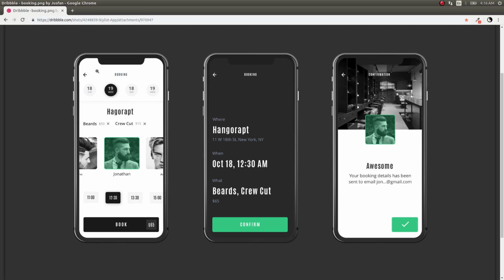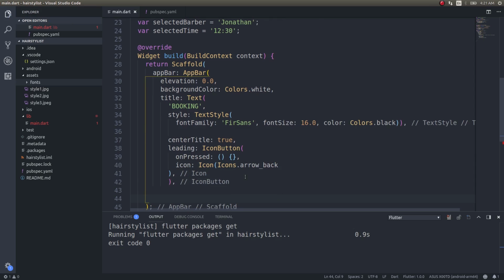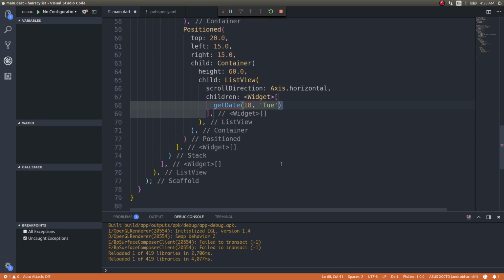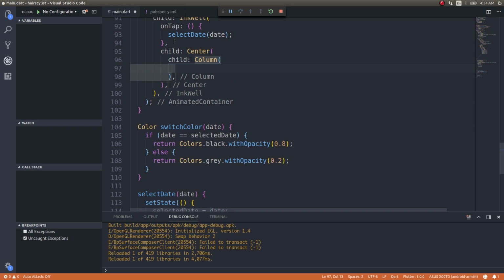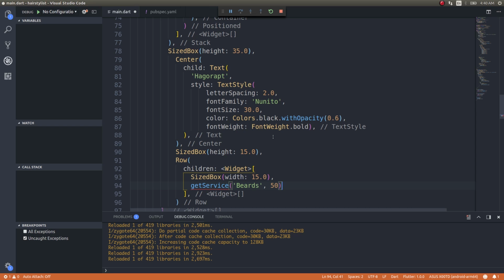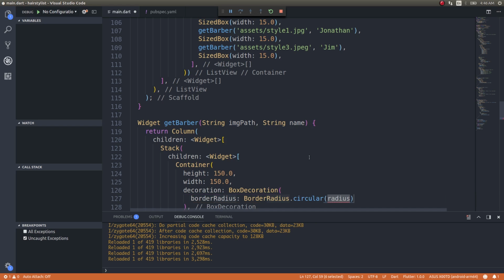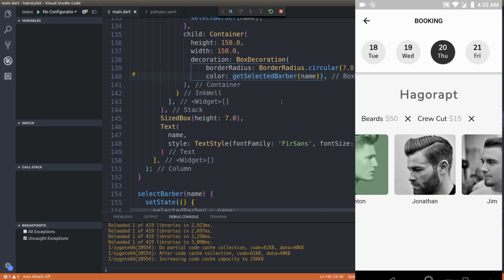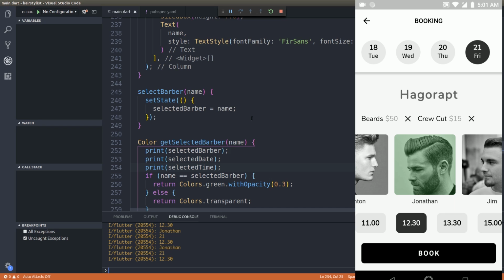FlutterUI - Clean designs - Hairstylist App